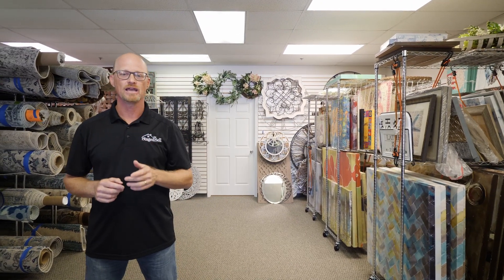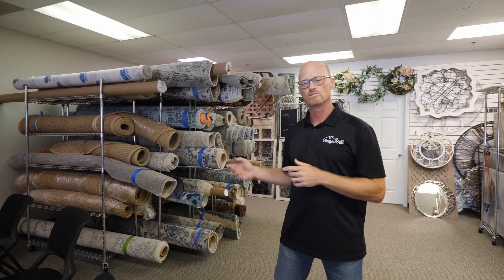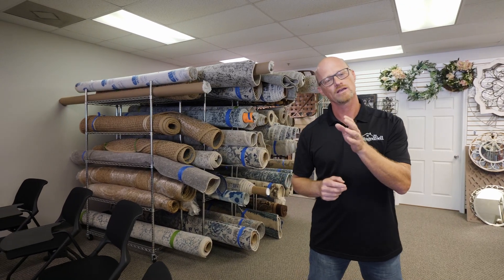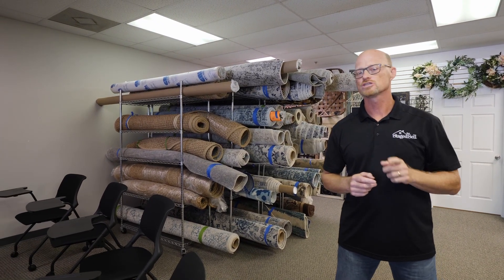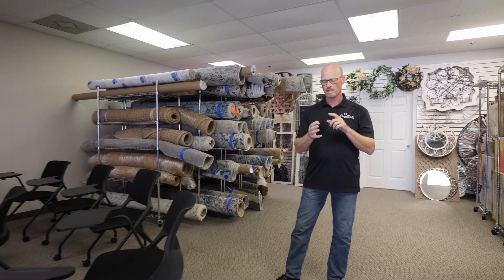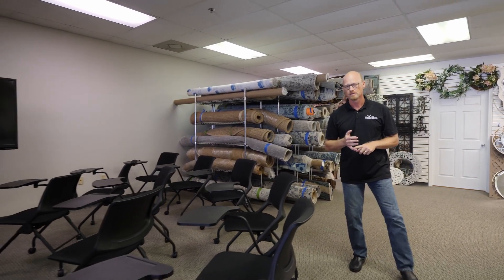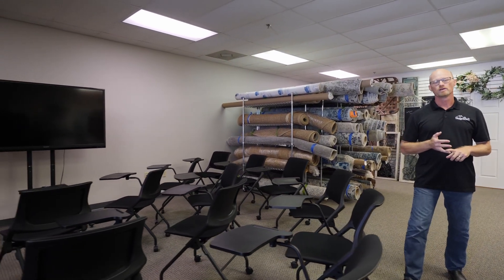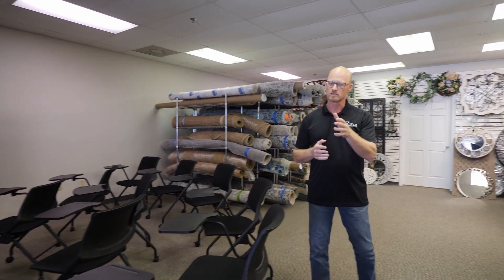Kevin Agent Recruiting Classroom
Kevin Grant, Broker for Staged to Sell Realty talks about what makes working for Staged to Sell so different than working for any other brokerage!